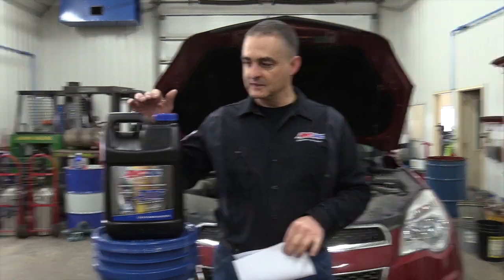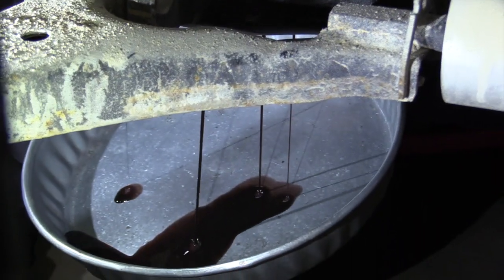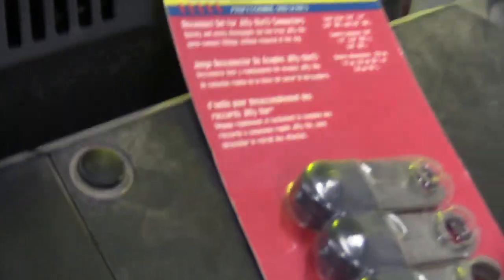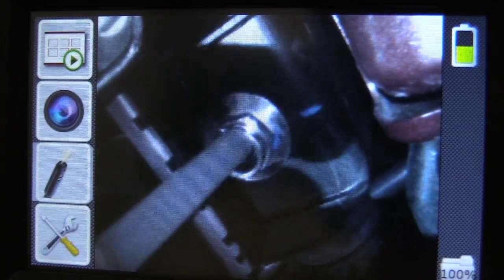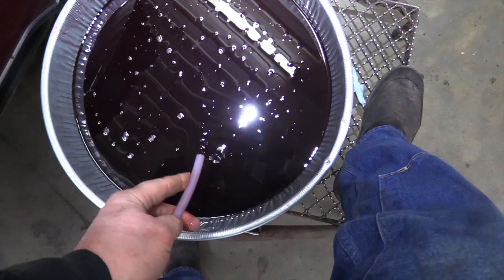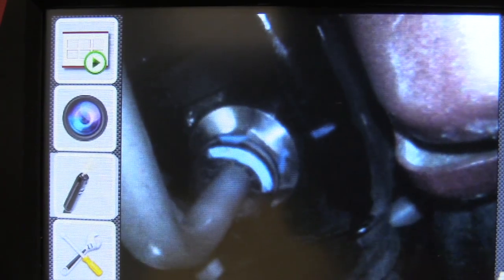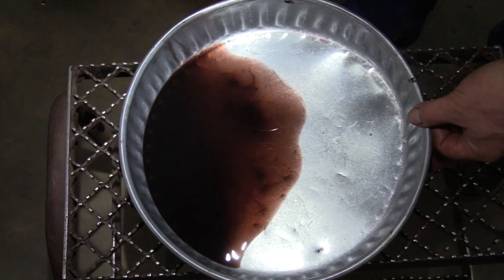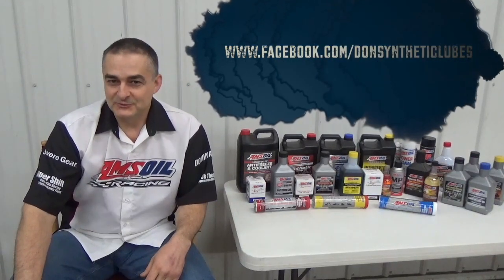2014 Chevrolet Equinox Transmission Flush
Procedure to check transmission fluid level, and flush transmission fluid on GM vehicles with 6T45 transmission. Including GMC Terrain,  Chevrolet Captiva Sport, and Chevrolet Equinox.